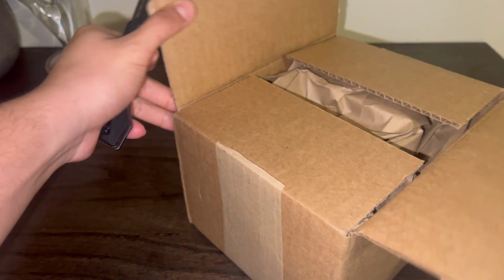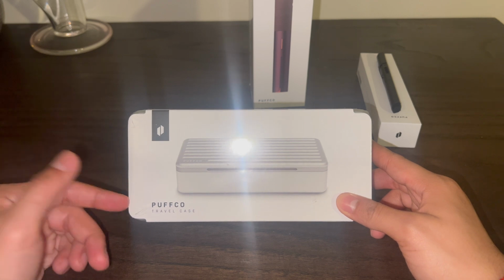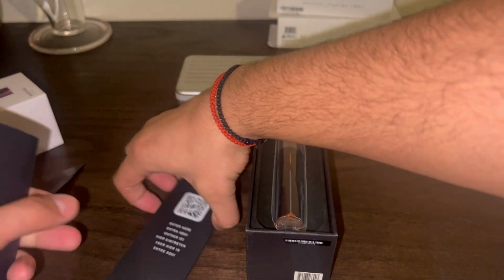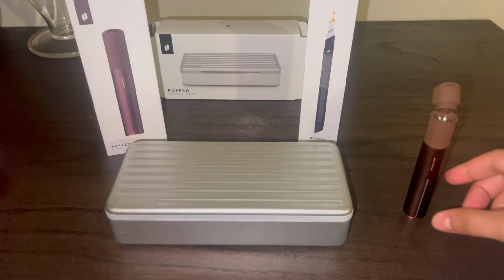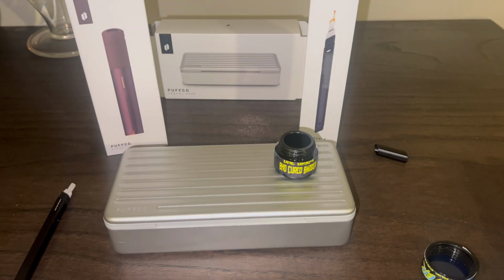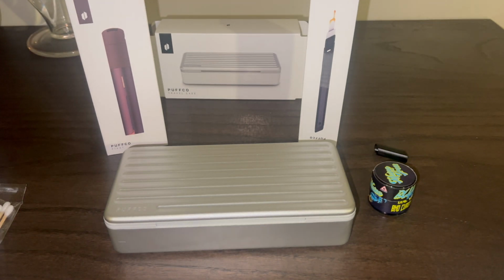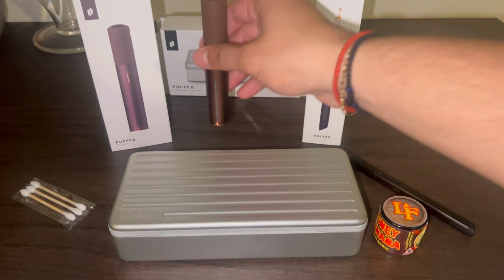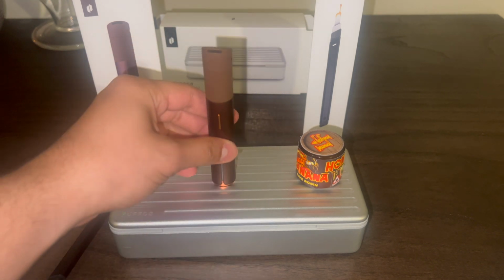MOCHA PUFFCO PIVOT - UNBOXING & FIRST IMPRESSIONS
Opening and trying the new Mocha Puffco Pivot, Hot Knife and Travel Case.